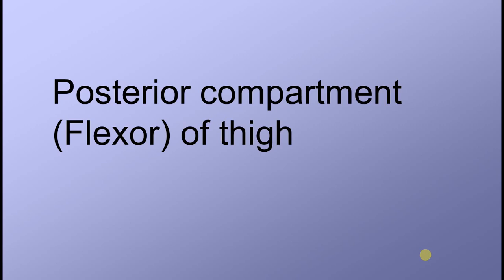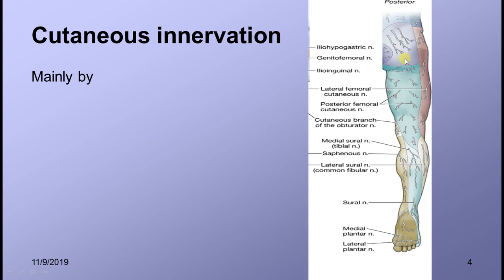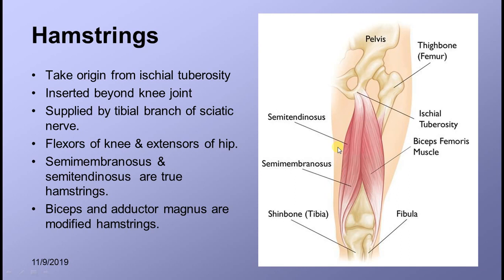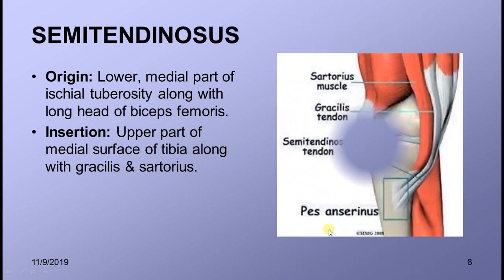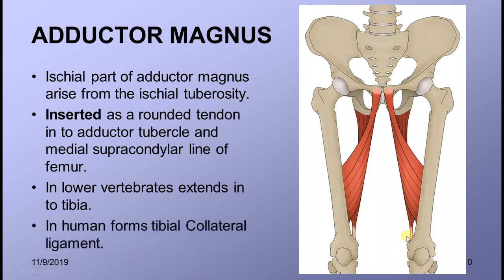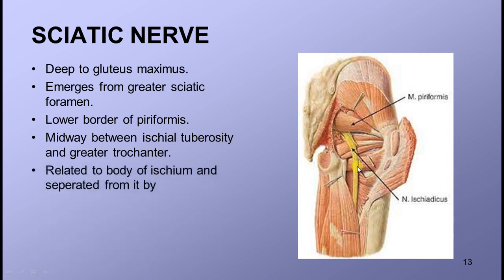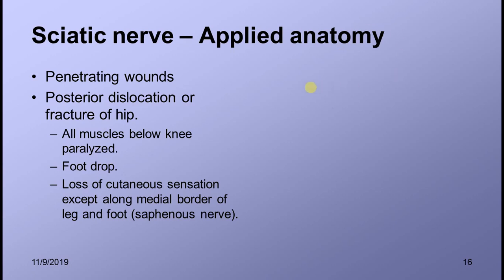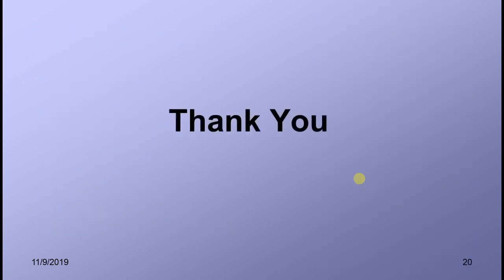NEXT MEDICO 2022 - MBBS Human Anatomy - Lower Limb - Posterior Compartment Of Thigh L - 6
Objectives
1. Boundaries
2. Contents
  - Hamstring muscles
  - Short head of biceps
  - Sciatic nerve
  - Posterior femoral cutaneous nerve